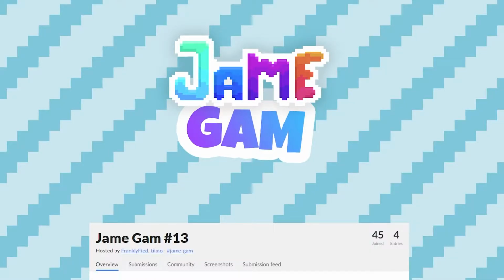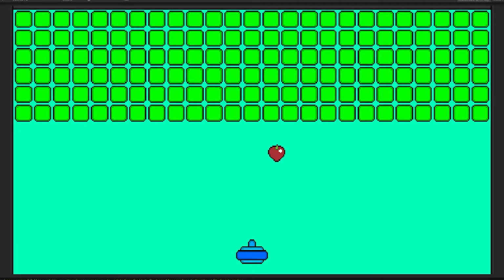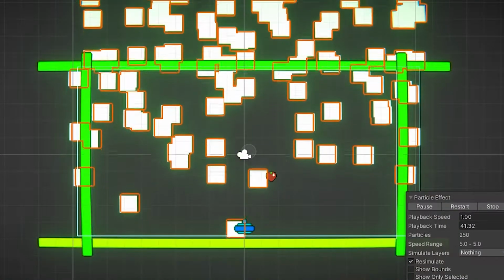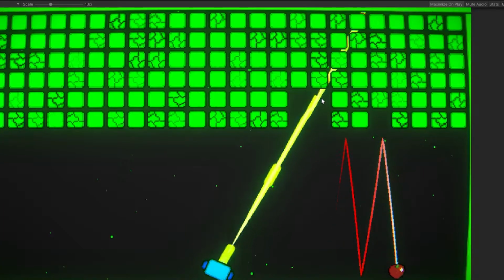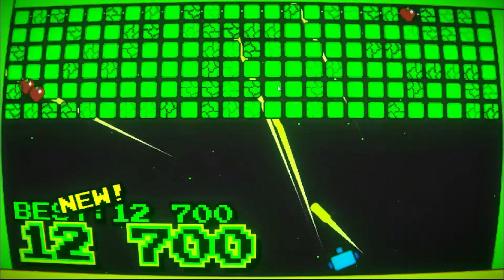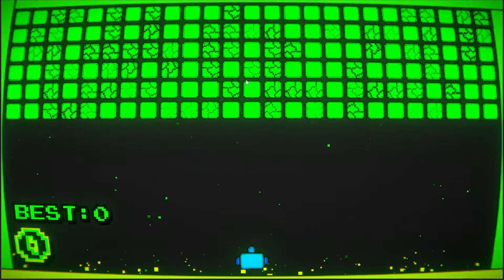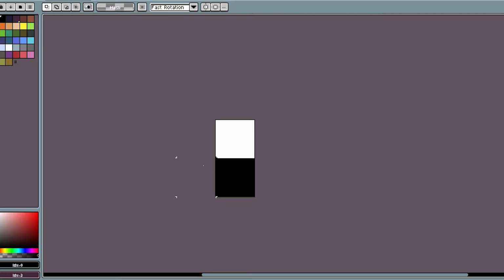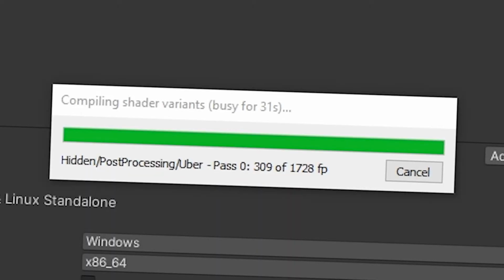I Made Breakout, But it's a Shooter Game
In this video, I show you how I made my entry for the Jame Gam 13 "Breakout Madness" in 7 hours using Unity.